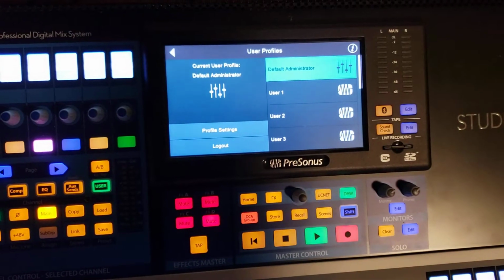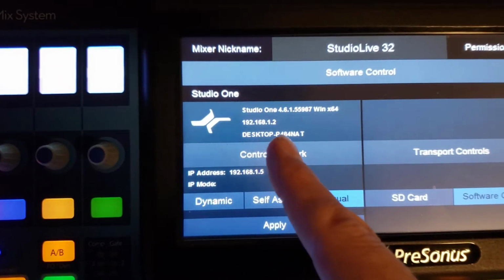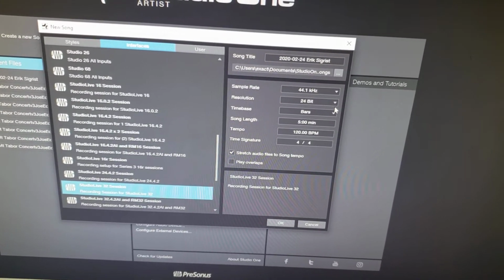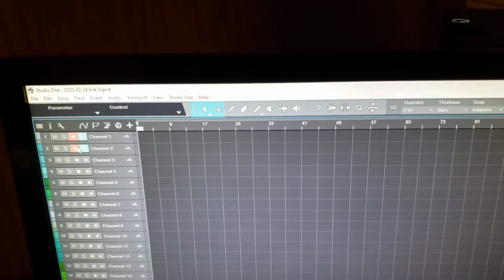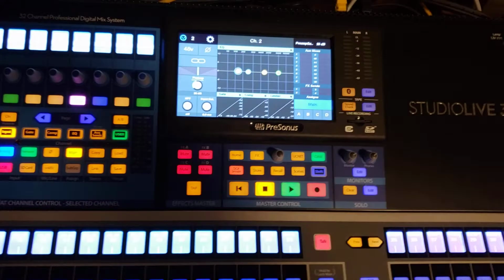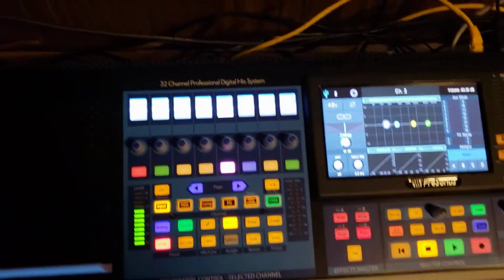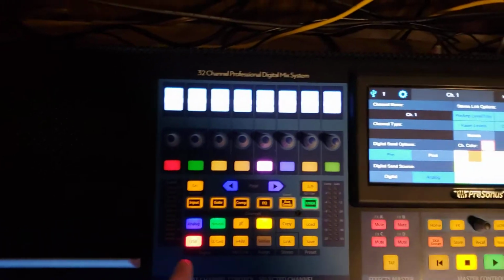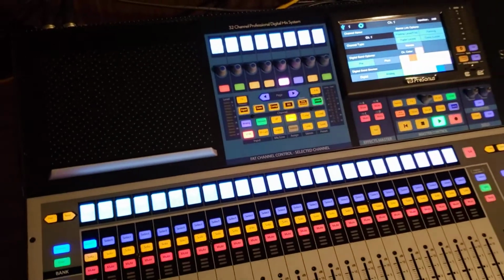Studio one recording tutorial